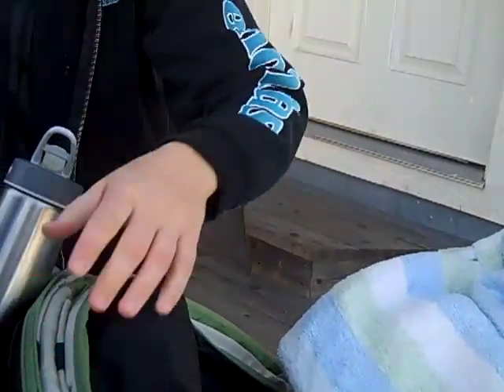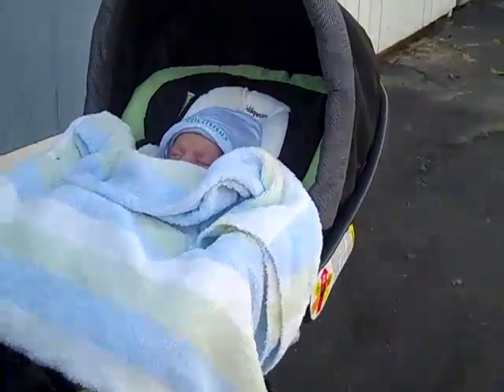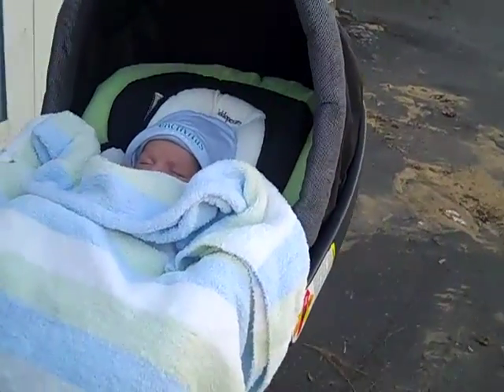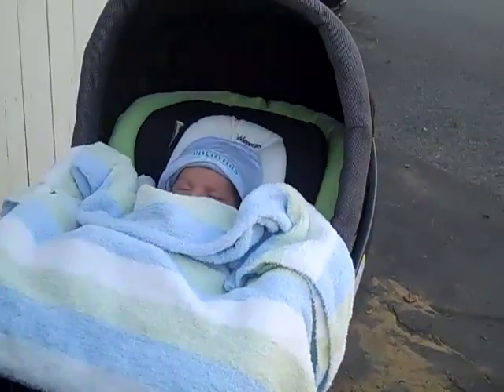Ian's First Outing